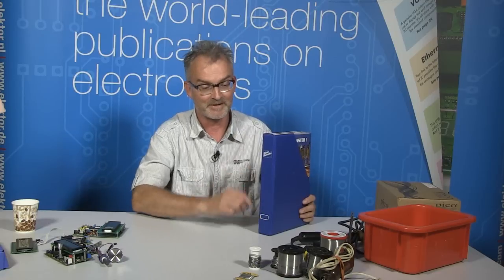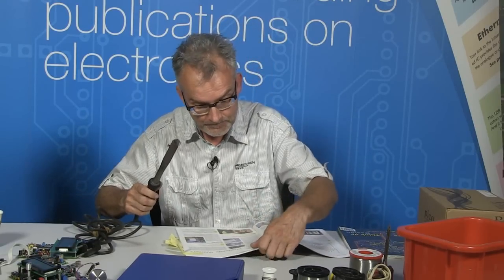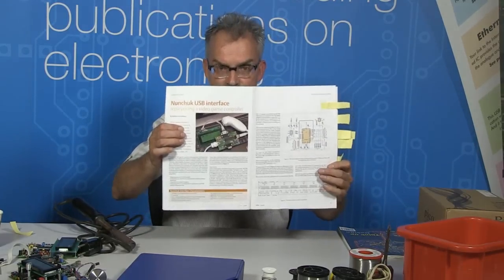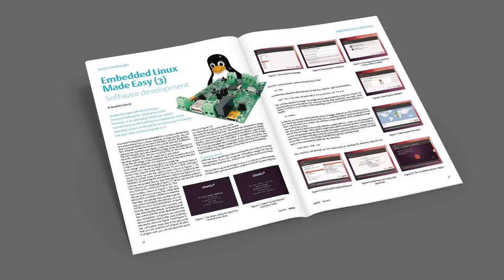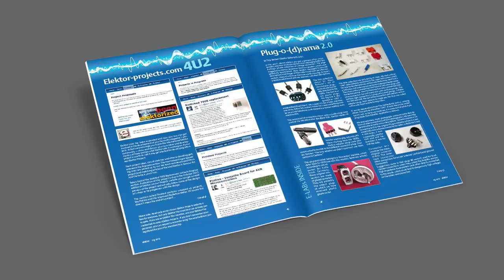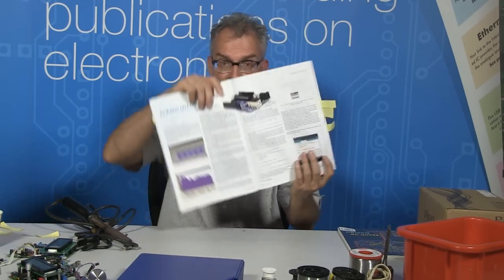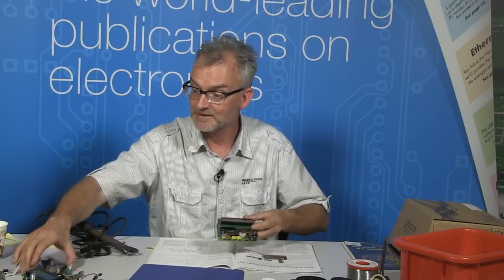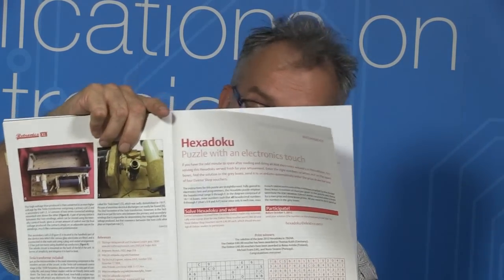Elektor September 2012 edition!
'Spoon' soldering
Arduino on Course, part 1b: an Arduino sound player
AS3935 Lightning Sensor
AVR Software Defined Radio, part 5: Decoding DCF77, MSF and TDF162 using IIR and matched filters
BasicCard goes Contactless, A discreet alternative
DesignSpark ChipKITTM Challenge, And the winner is ...
Electronics for Starters, part 7: Blinkers and oscillators
Elektor-projects.com 4U2
Embedded Linux Made Easy, part 3: Software development
GPIO access on Elektor Linux board
Hexadoku, Puzzle with an electronics touch
Low-cost 60 MHz Sig Gen, With PWM mode and incremental control
Model Aircraft Lighting
Model Train Interface, With USB connection and Windows script editor
Motorbike Alarm, electronic sentry
Nunchuk USB interface, repurposing a video game controller
PICo PROto, minimalist prototyping tool for PIC16 or 18
Plug-o-(d)rama 2.0
SD Card Correction Script
The 'Pansanitor' (1928)
USB: current unlimited!?